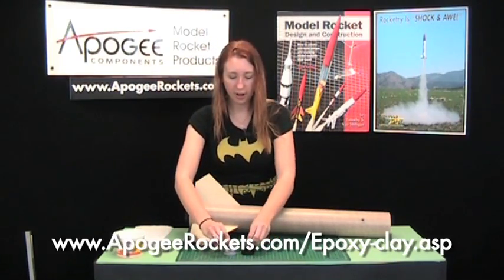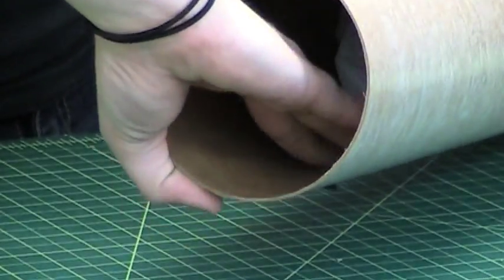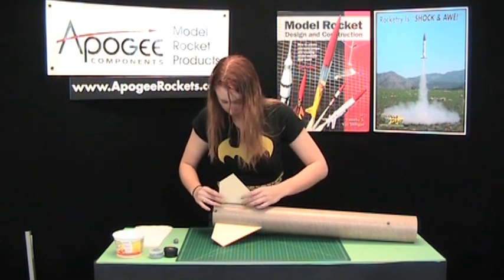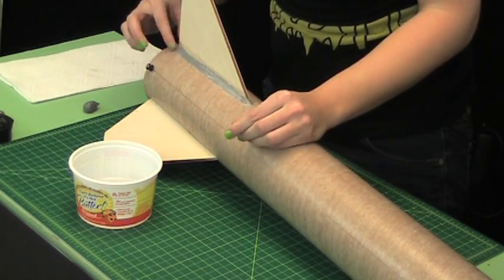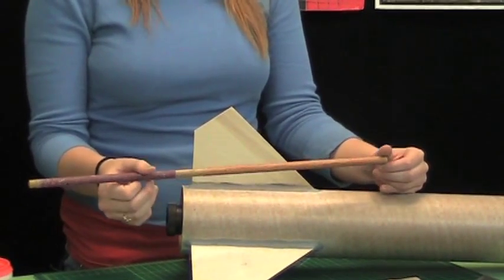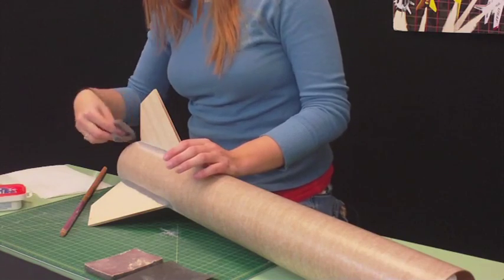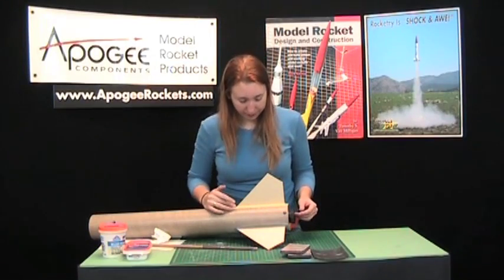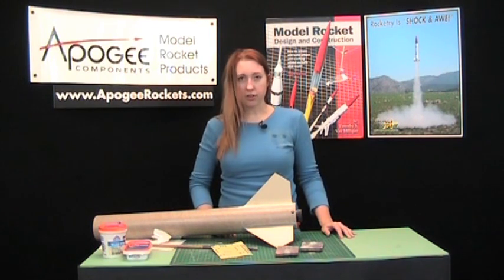Building Your First High Power Rocket - 5: Fin Fillets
- Ever wanted to see how to make near-perfect fin fillets? In this week's video tutorial, Erin is going to add the epoxy fillets along the fins to enhance the strength of the fins. They will also reduce the drag along the corner of the fin where it meets the tube, so the rocket will fly higher too. The video starts with securing the rail button down with epoxy clay to prevent the parachute from snagging on the bolt that protrudes through the tube. Then you'll see the steps to creating fillets so smooth, that people will be begging you to tell them your secret. And it is easier than you'd think. See how it is done now!